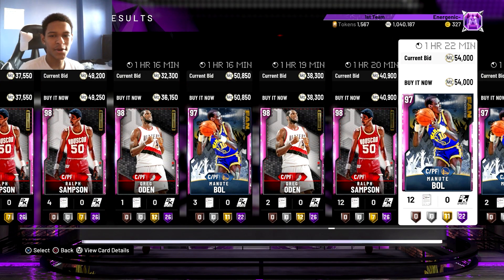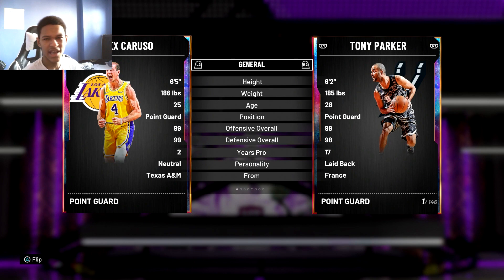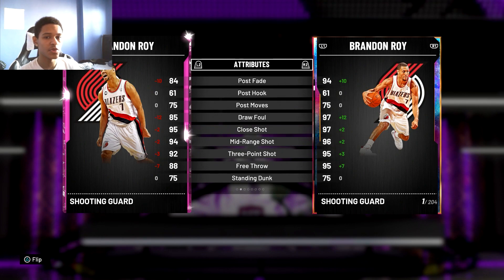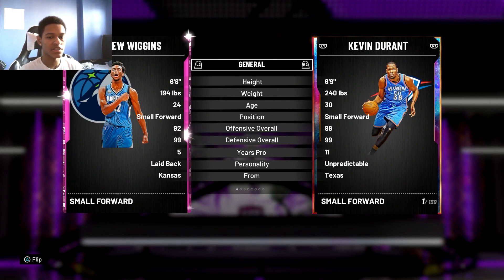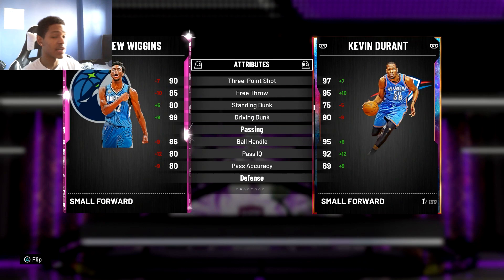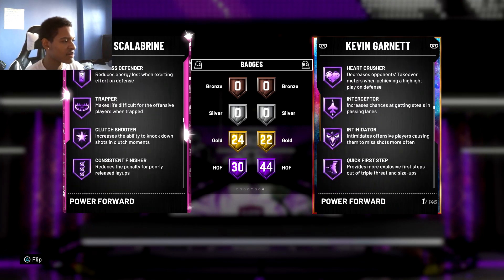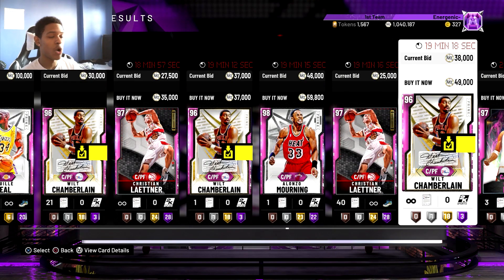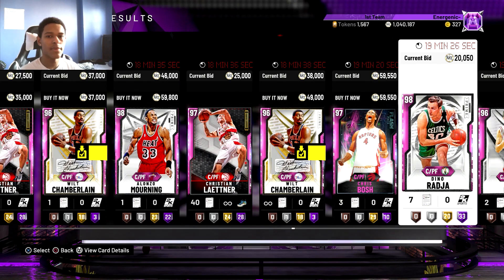BEST PLAYERS FOR UNDER 100K MT! GET THESE NOW! (NBA 2K20)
In this video, I give the best players for under 100k mt!

I stream everyday at 5pm est!